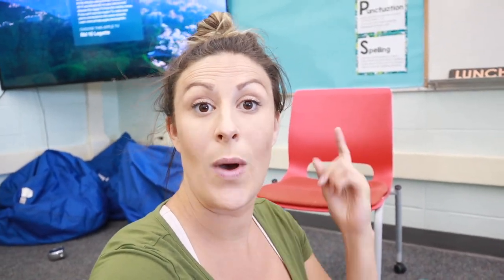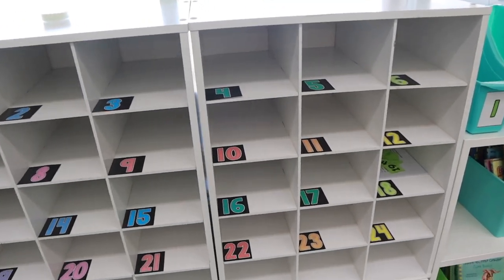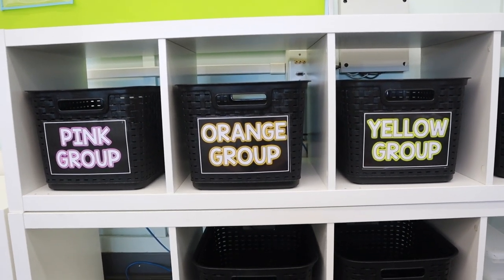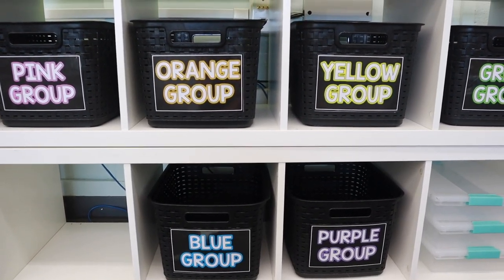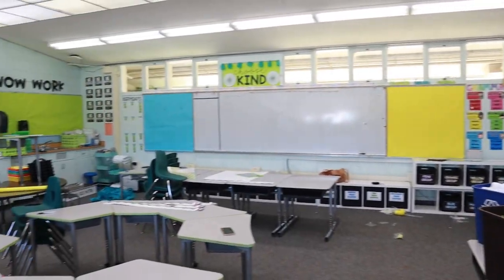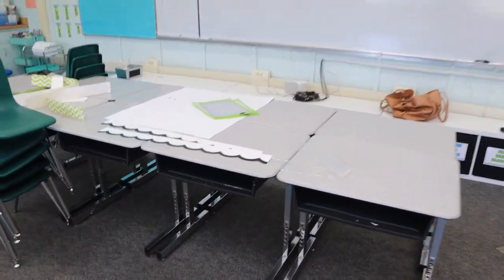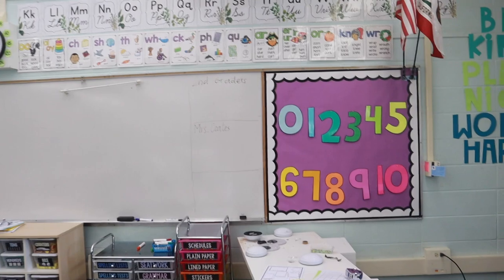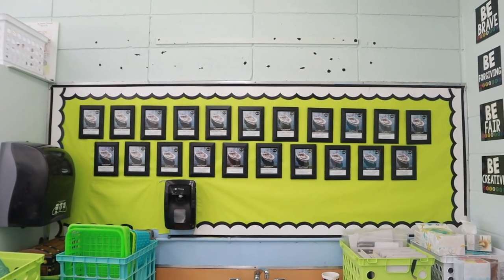CLASSROOM SETUP Day 3 - More Labels + Bulletin Boards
It's that time of year! Welcome to the 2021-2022 Classroom Setup Series! If you have any questions, please leave them down below. I will do my best to link everything I mention down below :).